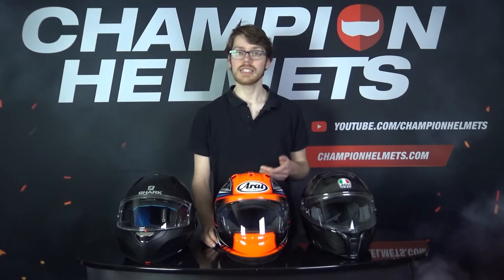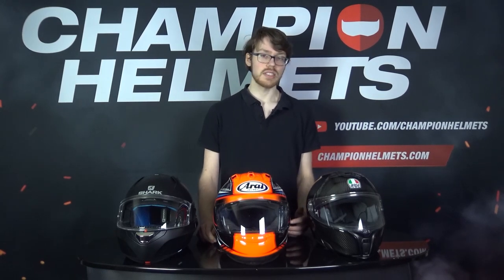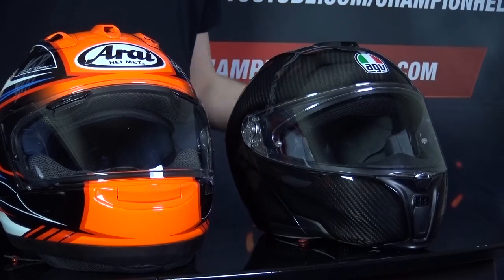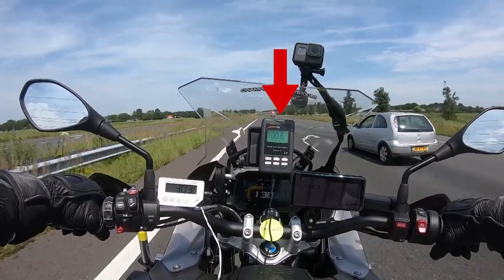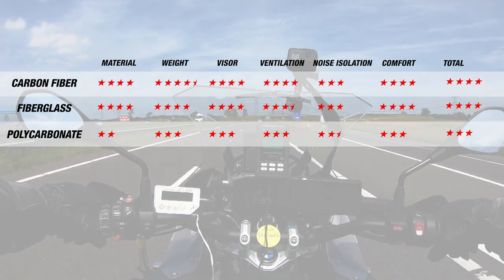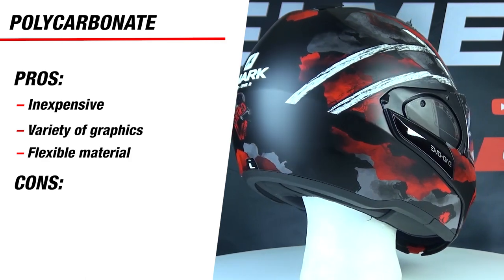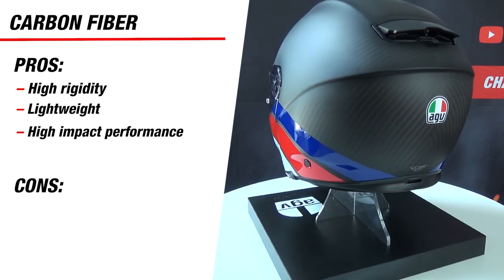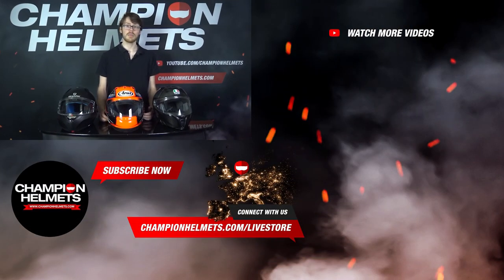Polycarbonate vs Fiberglass vs Carbon Fiber Motorcycle Helmet Shells - ChampionHelmets.com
One of the most common questions we see is what outer shell material is best for a motorcycle helmet. While the answer isn't a simple one, there are still some clear pros and cons with polycarbonate helmets, fiberglass helmets, and carbon fiber motorcycle helmets, and we've even double checked them on our road test.